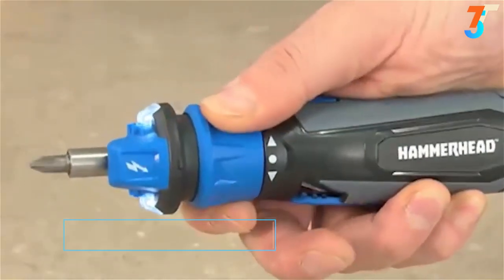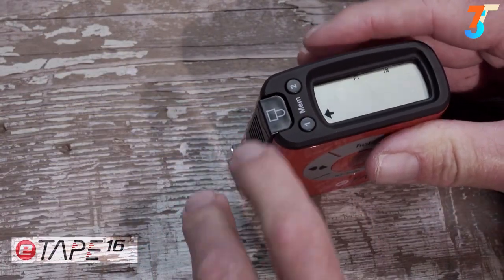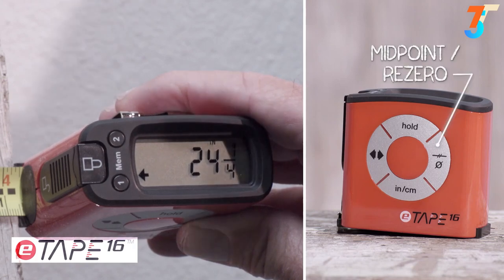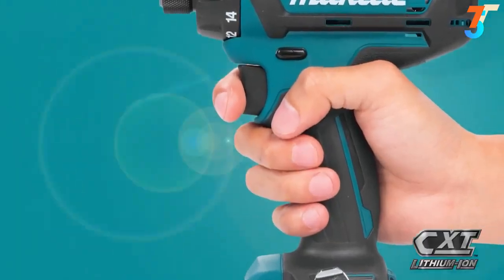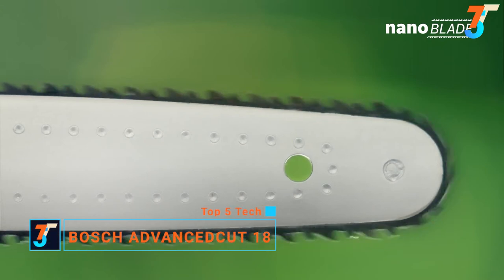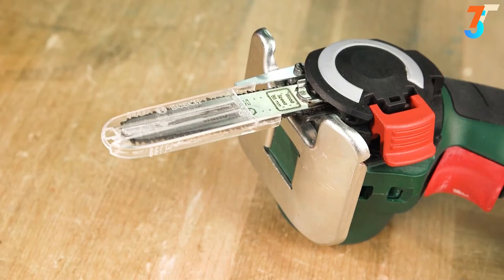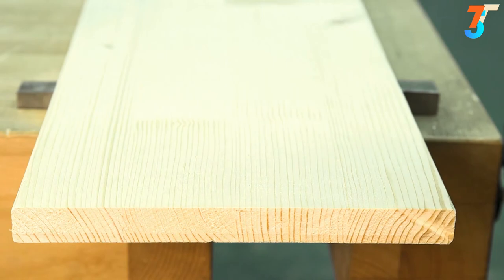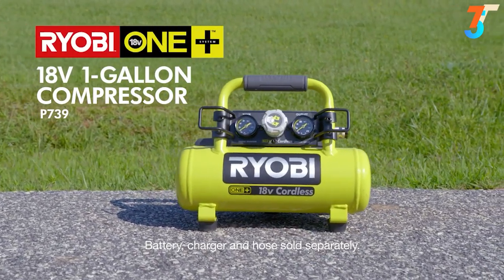Top 5 Amazing Home Improvement Tools You Should Have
00:00  -   Intro

00:07 - Hammerhead 4V Screwdriver

00:45 - eTape16 Tape Measure

02:11 - MAKITA 12V CXT Hex Driver-Drill

03:33 - Bosch AdvancedCut 18

05:59 - Ryobi ONE+ Cordless Air Compressor